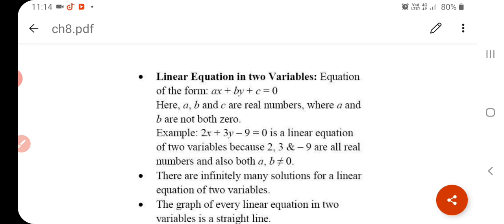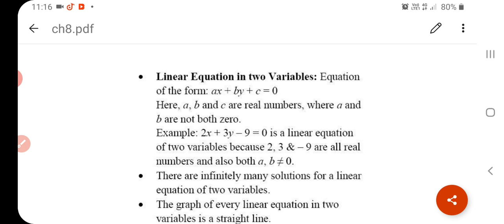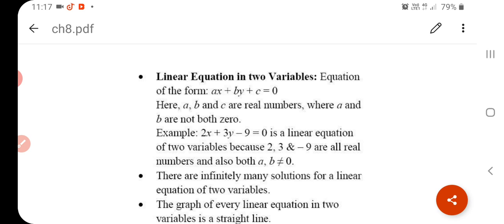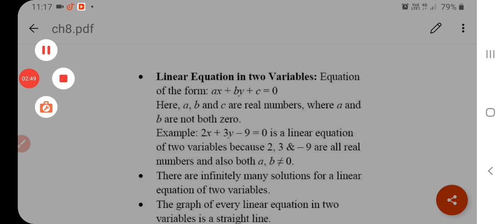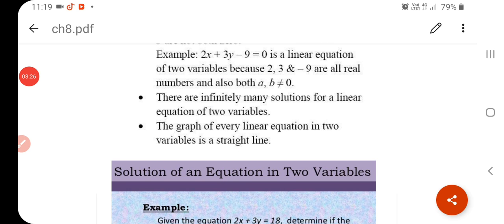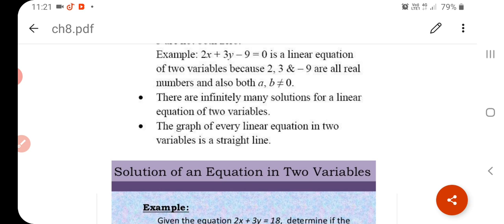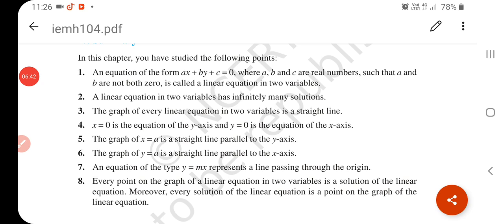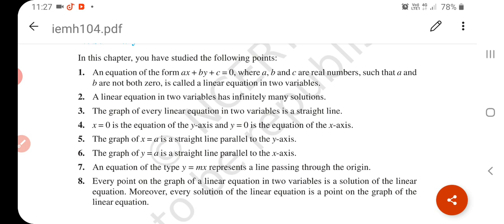Class 9th maths linear equations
Revision of linear equations of two variables